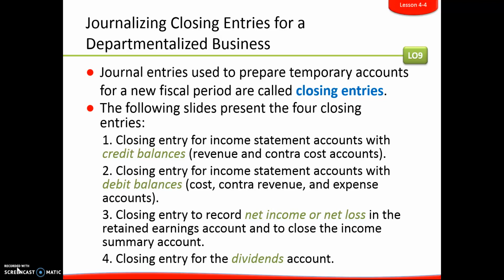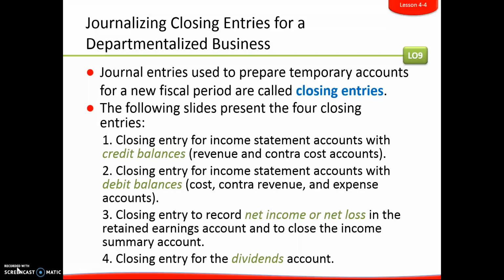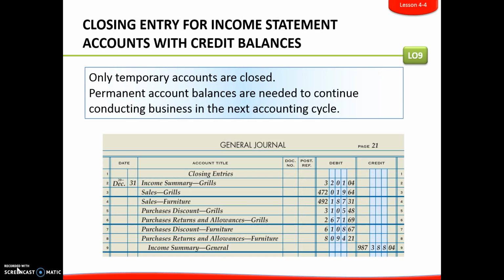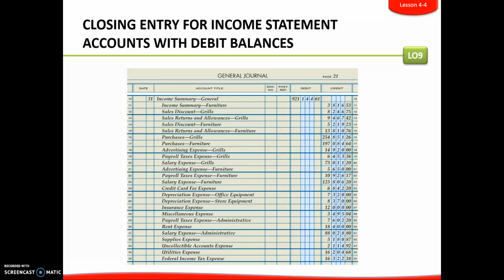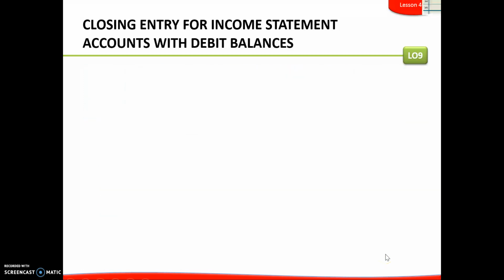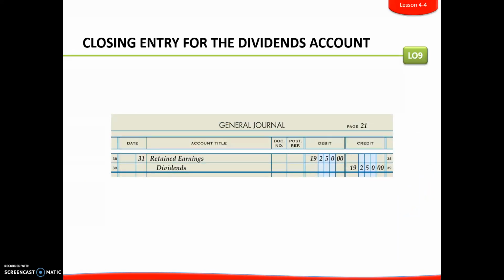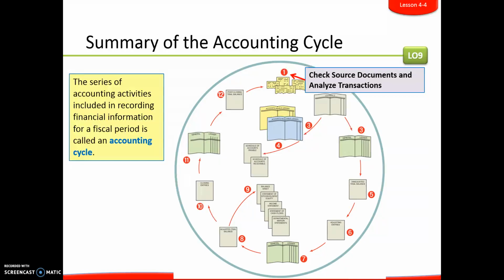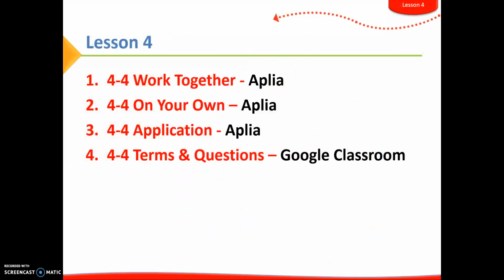Advanced Accounting 4-4 Lecture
Accounting II
End-of-Period Work for a Departmentalized Merchandising Business